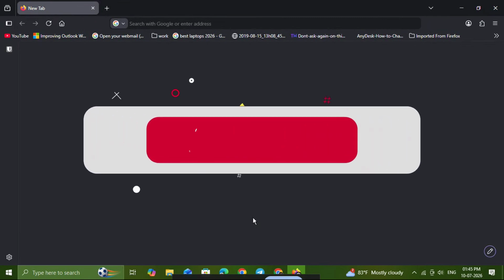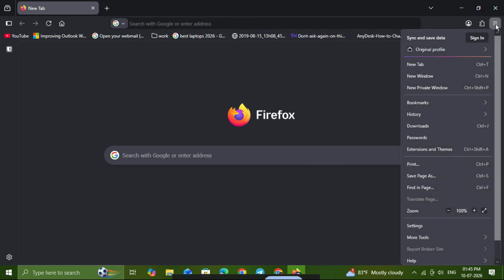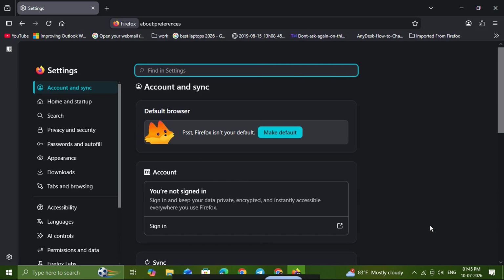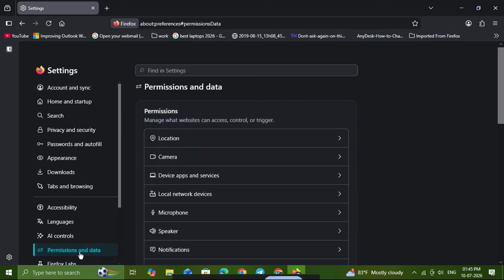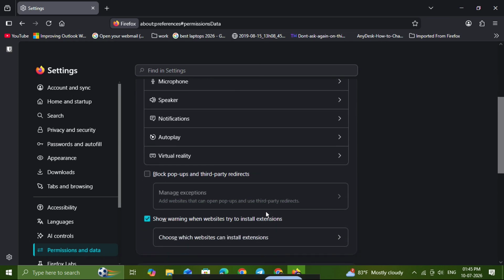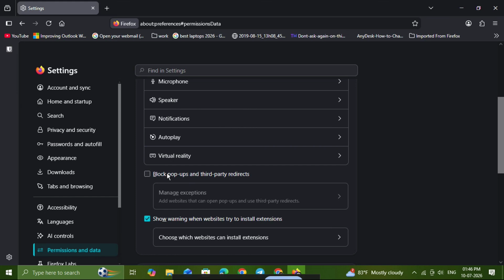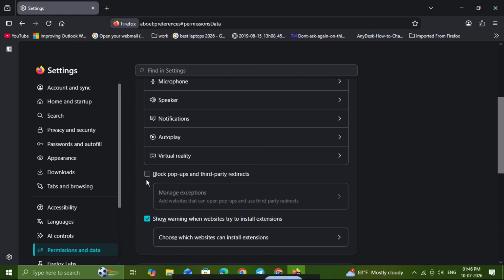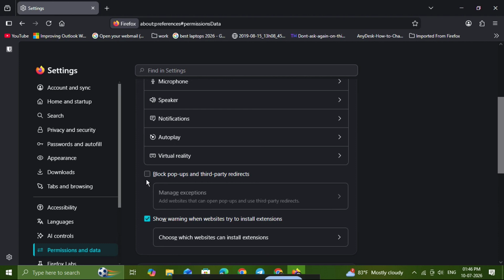Fix Popup Blocker May Be Preventing The Application From Opening Page Firefox Error (Easy Guide)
Fix the Firefox popup blocker error that may be preventing an application from opening the page. Learn how to disable pop-up and third-party redirect blocking in Firefox settings so apps can load properly.

🕚Timestamps:
0:00 Intro
0:18 Open The Firefox Menu
0:28 Go To Settings
0:40 Select Permissions And Data
0:55 Scroll To The Pop-Up Blocker Setting
1:08 Uncheck Block Pop-Ups And Third-Party Redirects
1:22 Test The Page Again
1:34 Outro

✍️What You'll Learn In This Video:
• How To Fix Firefox Popup Blocker Application Opening Errors
• How To Disable Block Pop-Ups And Third-Party Redirects In Firefox
• How To Open Firefox Settings And Find Permissions
• How To Troubleshoot Apps That Won’t Load In Firefox
• How To Allow Legitimate Pop-Ups For Websites And Tools

💡Pro Tips:
• Refresh the page after changing the setting to make sure Firefox applies it.
• If the issue continues, check whether browser extensions are also blocking the page.
• Re-enable pop-up blocking later if you want extra protection on other sites.
• Use this fix only for trusted websites and applications.

Firefox, Firefox tutorial, popup blocker fix, Firefox error fix, application opening error, block pop ups, third party redirects, Firefox settings, browser fix, tech tutorial, computer help, troubleshooting, how to, browser settings, popup blocker